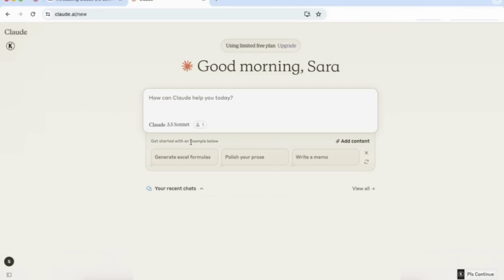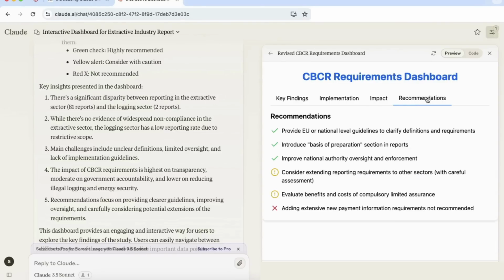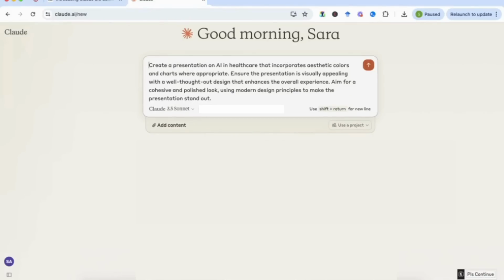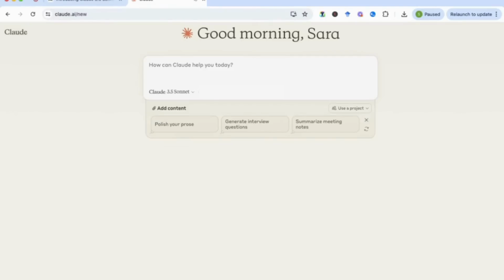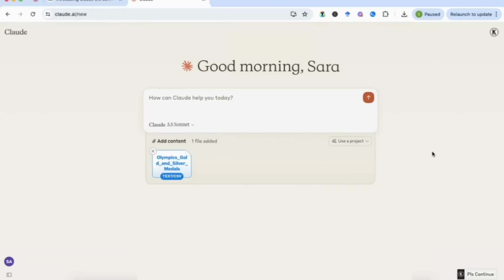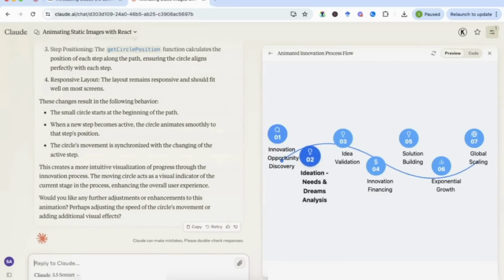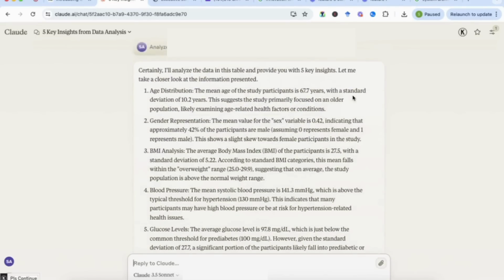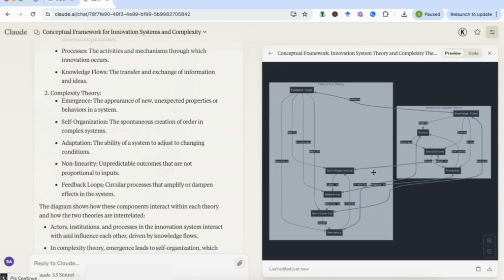10 Incredible Features of Claude 3.5 Sonnet! How To Use New Claude 3.5 Sonnet - The Complete Guide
Learn about the all-new Claude 3.5 Sonnet with this complete guide!

In this video, we take you through 10 incredible features that will transform the way you use this amazing tool. Whether you’re a beginner or a pro, you’ll find tips and tricks to help you get the most out of Claude 3.5 Sonnet.

00:00 Overview
00:29 Sign up and activate Artifacts
01:28 Transform your PDF to an Interactive Dashboard
02:59 Create a Mind Map
04:19 Create a Presentation
06:22 Create an animated picture
07:15 Create interactive graphs and charts from your dataset
08:49 Transform a static image into an interactive one
09:54 Create an Organization Chart
11:00 Analyzing data
11:40 Interactive flowchart
12:12 Create a Conceptual Map/Framework